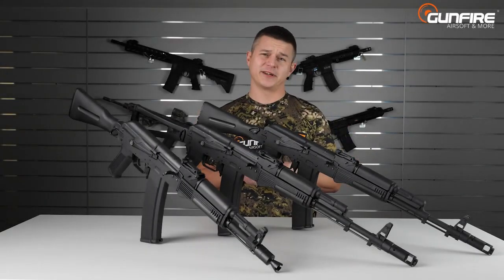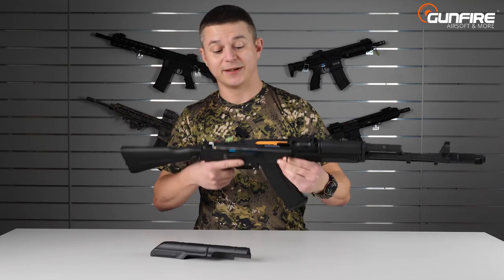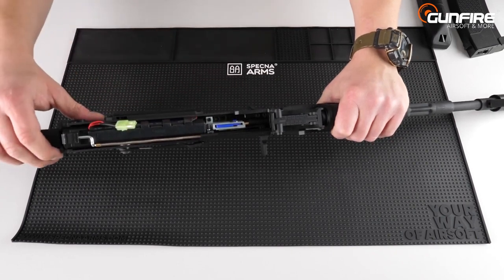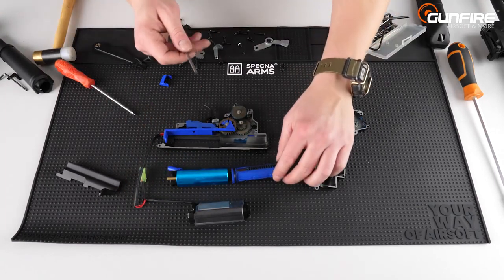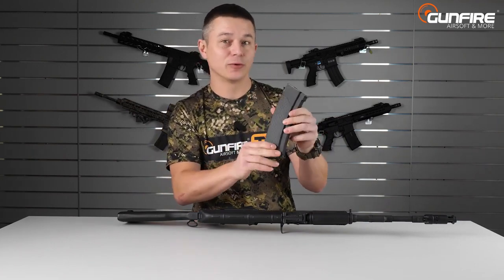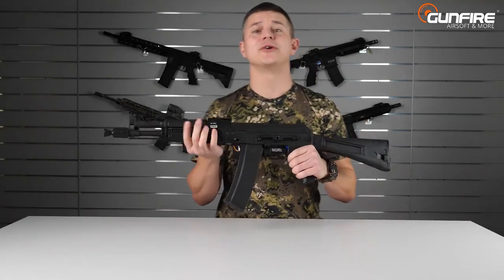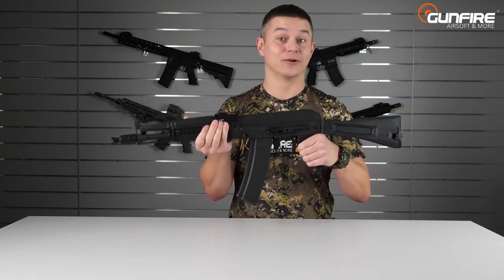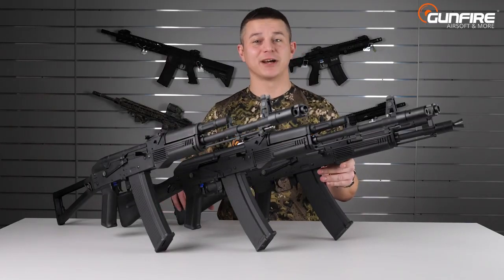The polymer body in J series - the pricebreaker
Specna Arms J-Series ™ CORE ™ carbine replicas are made primarily out of durable polymer reinforced with nylon fiber, making the replica lightweight and comfortable to use. Pistol grip, receiver, handguard with the gas tube cover, gas tube and the front sight post are made of polymer. The gearbox has 8 mm slide bearings and steel gears fitted on them. The system is secured by means of four anti-reversal latches. A light, made out of polycarbonate plastic piston is fitted with a full steel tappet plate increasing its durability. A type 0 cylinder and a steel circuit-breaker are also used here. The durability of the components allows for using M140 springs.

0:00 - Introducing
0:36 - Presentation
1:23 - Spring change
2:02 - Taking out the gearbox
3:50 - Gearbox presentation
4:18 - Stocks
4:44 - Metal and polymer parts
5:07 - Battery room
5:40 - Magazine compatibility
7:02 - Rail
7:48 - Summary